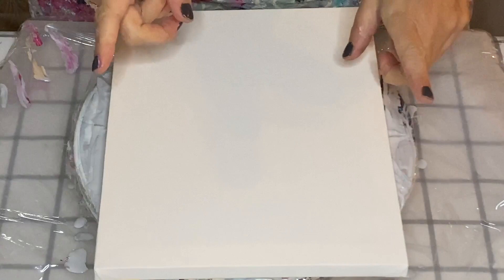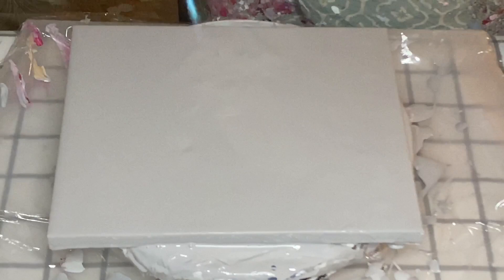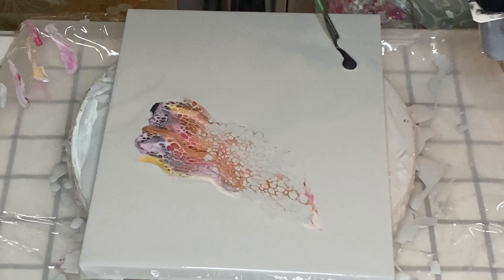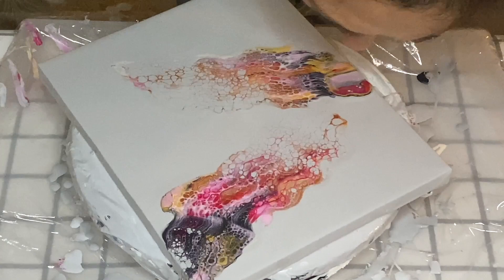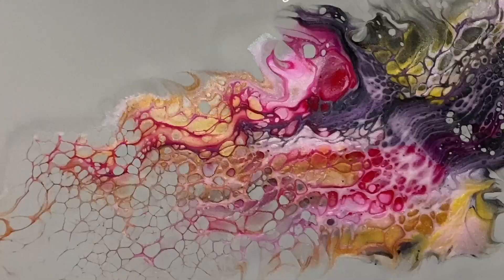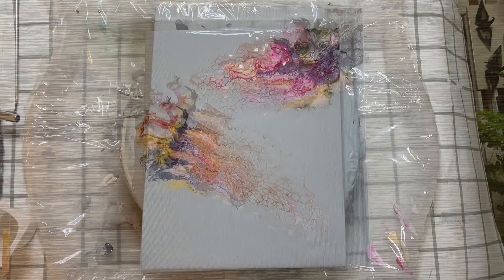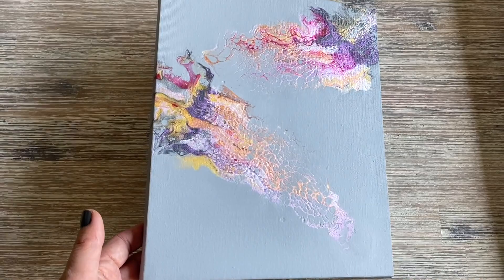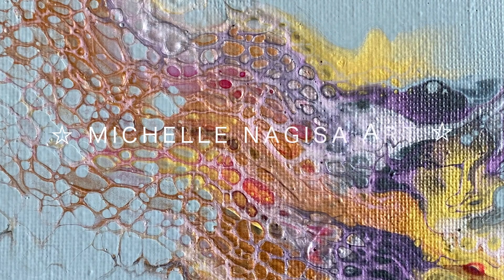PEARL VIOLET Swipe💜SUPER SHINY Once Dry!✨Acrylic Fluid Art Fun🎶Easy Technique Tutorial (#58)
Trying out Amsterdam Pearl Violet for the swipe colour. Use Pearl Violet quite often and know it needs to go on top of a dark colour to be effective, so going for a grey base with a custom-Graphite colour to swipe over. The custom-Pearl Pink has Iridescent White mixed in which makes everything super shiny!
There’s 3-4 drops of silicone oil is in the Pearl Violet and Light Gold only.
Love love love how this dried!😍Will be swiping with Pearl Green next😊

**Paints:*
Amsterdam - Pearl Violet, Primary Magenta, Light Gold, Bronze
Customized Pearl Pink - (Amsterdam) Primary Magenta + (Liquitex) Iridescent White
Customized Graphite - (Amsterdam) Oxide Black) + (Amsterdam) Pearl White

Base:
Customized Grey - Titanium White + Oxide Black (Both Amsterdam)

**Pouring Medium:*
For colours: 60% Clear PVA Glue, 30% Water, 10% US Floetrol
- Ratio: 1 part paint to 2 parts medium (plus water to thin consistency)
(e.g. 10g paint, 20g medium)

For base paint: 70% Clear PVA Glue, 30% Water
- 45% paint + 55% medium

**Silicone Oil:*
Mont Marte (x3-4 drops in Pearl Violet & Light Gold)

**Canvas size:* 27.3 x 22.0cm (around 10.7 x 8.7 inches)

**Time Stamps*
00:00 Intro
01:06 Laying down the base
01:50 Laying down the colours
02:06 First swipe
02:42 Second swipe
04:02 Tweaking the design
06:03 Wet result
06:41 Dry result

Michelle Nagisa